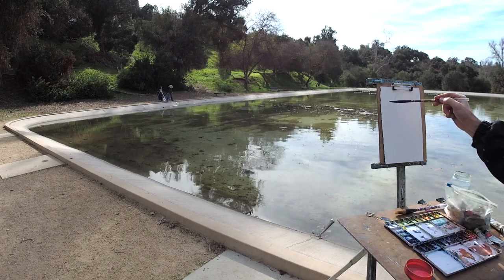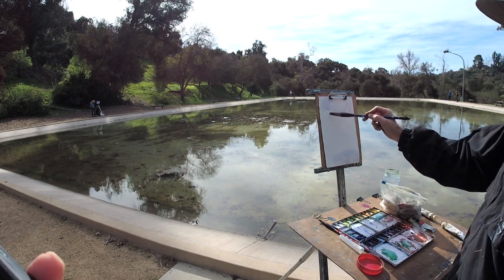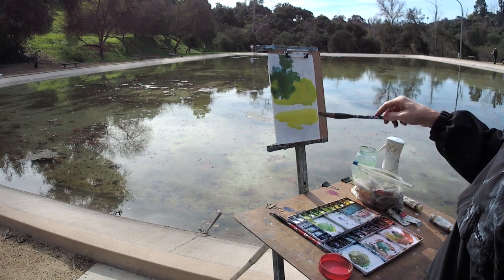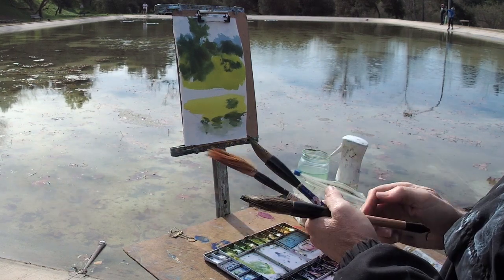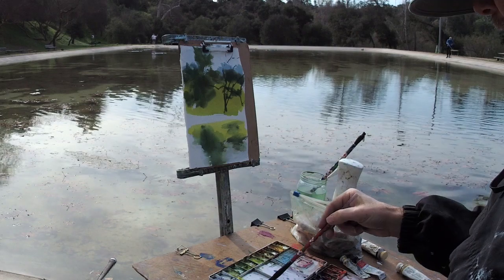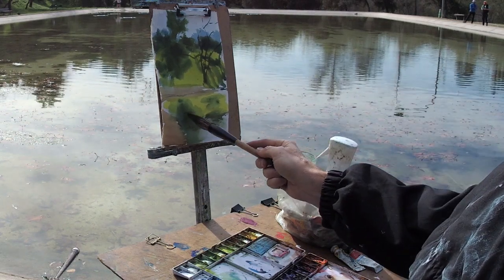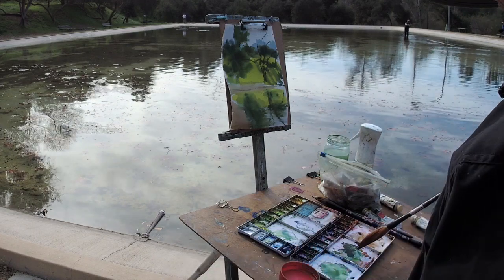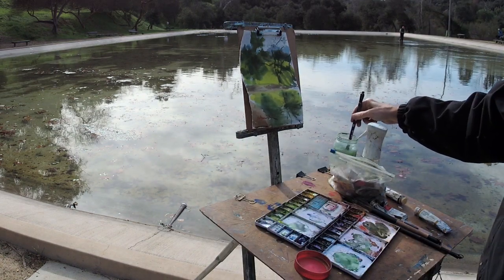Plein Air Painting Class at Lower Aroyyo Park 02052020 2/2